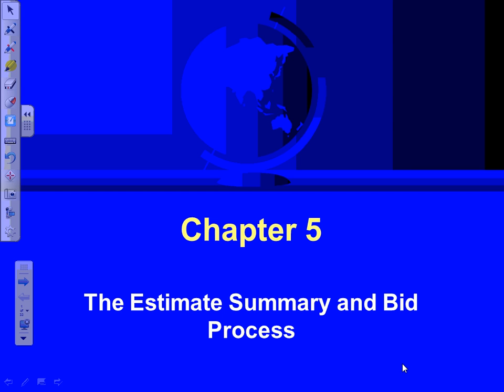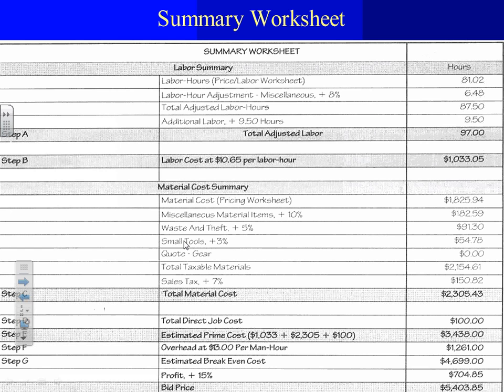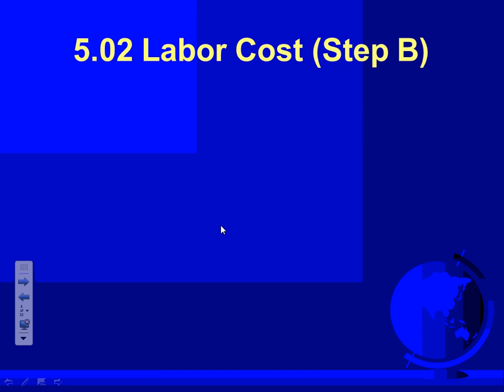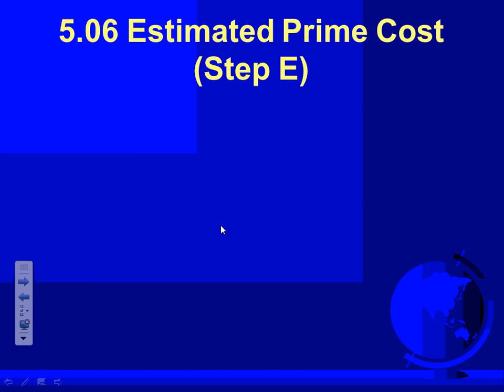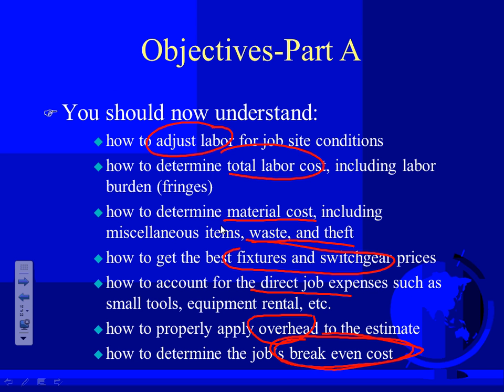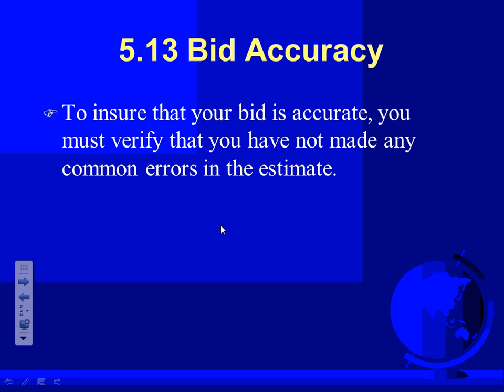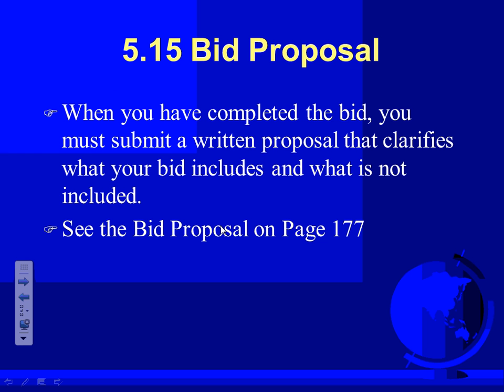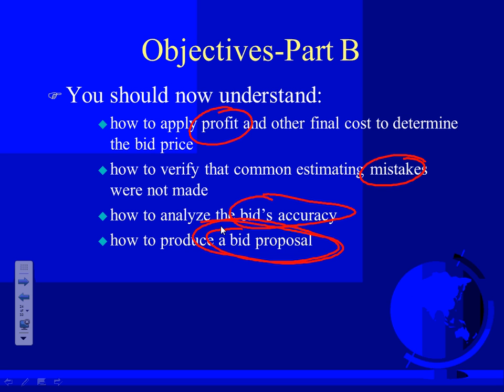Estimate Summary & Bid Process 04 14 14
Estimate Summary & Bid Process